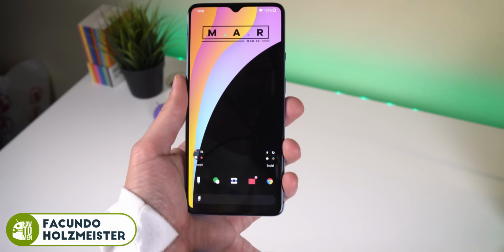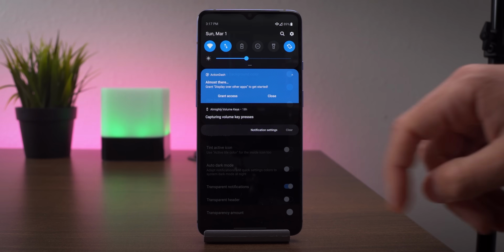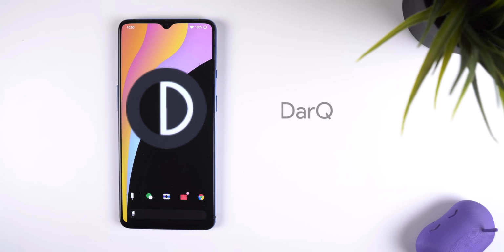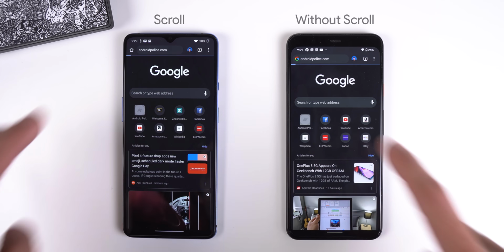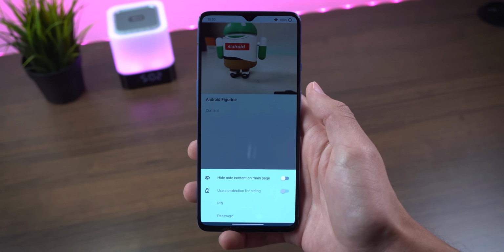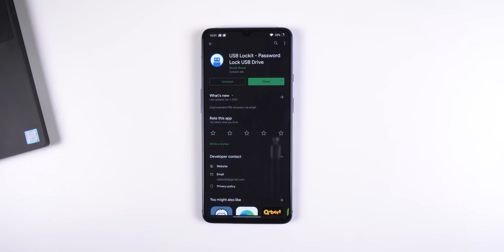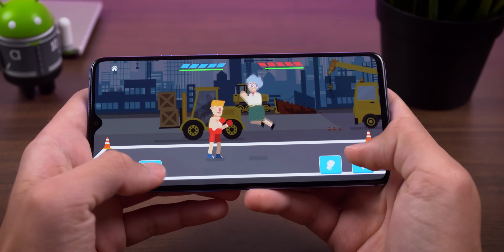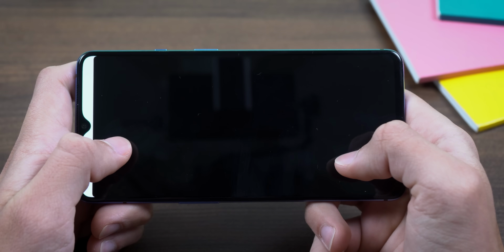Best Android Apps - March 2020!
Download Star Trek Fleet Command FOR FREE on your iOS/Android device and become a part of the Star Trek universe!

(ᕗ ಠ益ರೃ)ᕗ ┬━┬ ▏ Game Section ▏ヽ(`▭´)ﾉ ┻━┻

(⊙.⊙(☉_☉)⊙.⊙) ▏ Social ▏(⊙.⊙(☉_☉)⊙.⊙)